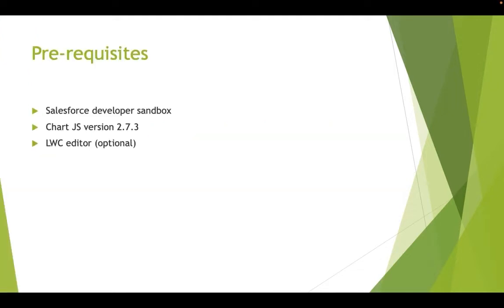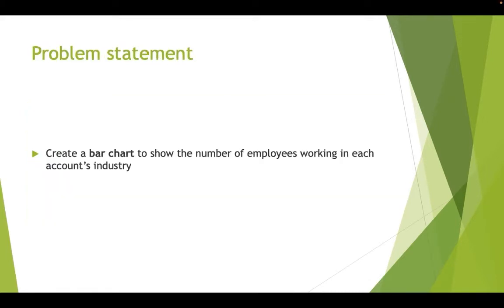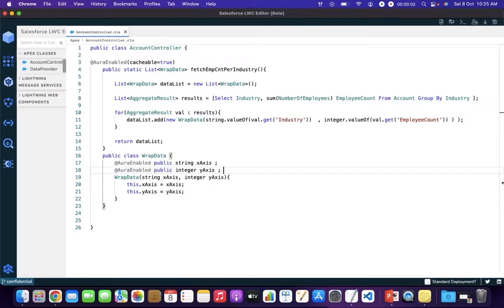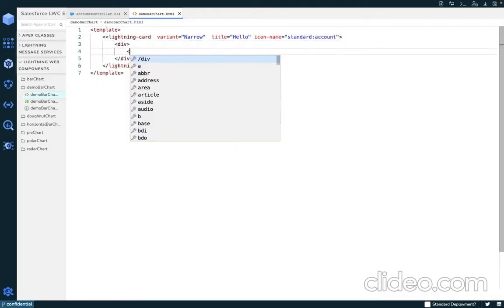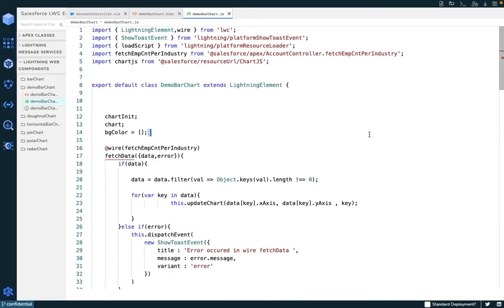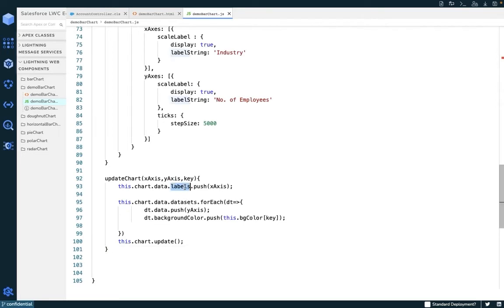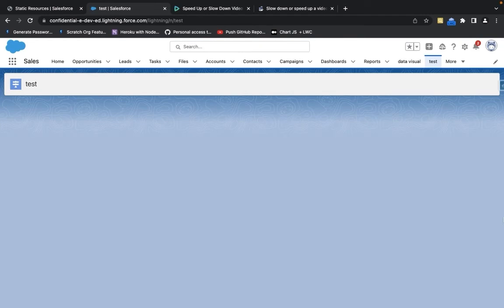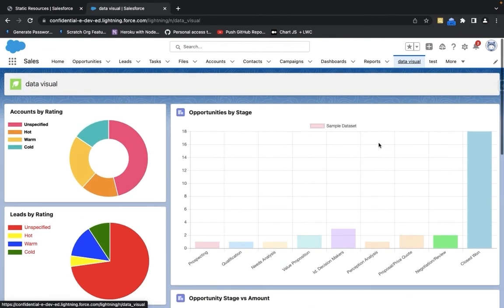Data Visualisation with LWC and Chart JS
This is a to-the-point tutorial on how to use Chart JS with LWC in order to visualise your Salesforce Data.